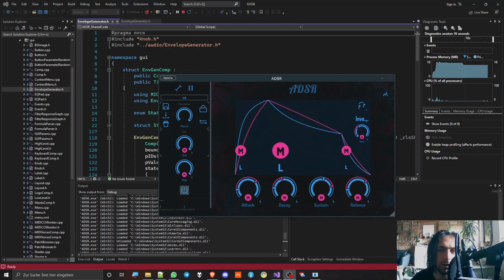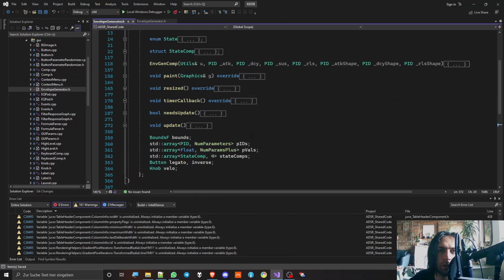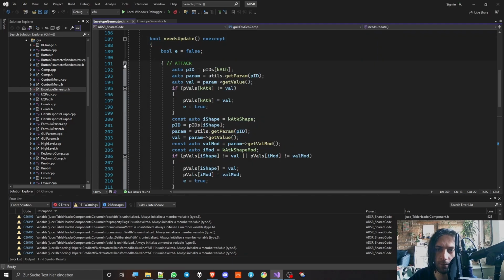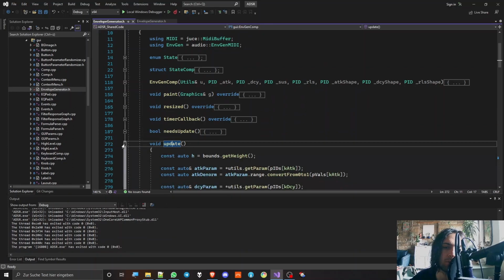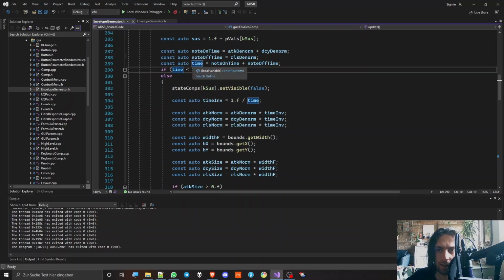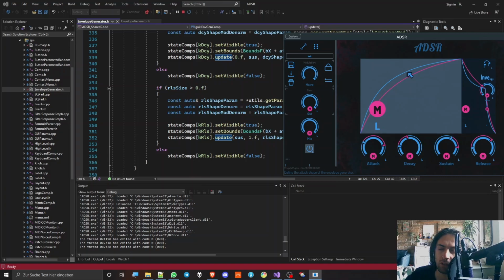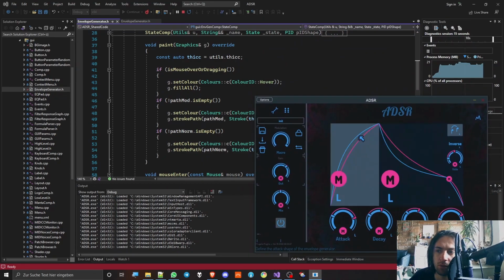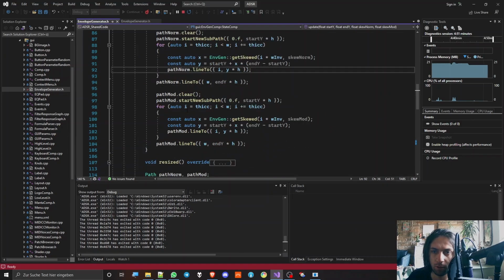ADSR Component Code Recipe 👩‍🍳🍰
Just a video where I describe how I structured the code of my envelope generator's component, in case you wanna write something like that as well and need inspiration.

Timecodes:
00:00 Intro
00:13 Relative Time
00:53 Modulation
01:15 Component Structure (Code)
02:20 Member Variables
02:45 Constructor
03:49 Resized
04:09 Timer Callback
04:17 Evaluating Needs Update
05:42 Room For Improvement
06:50 The Update Function
10:59 Misleading Ideas Because of ADSR Components
11:55 StateComp (Knob)
12:31 Found a Bug, lol
13:10 Constructor
13:30 Responsive Interfaces
14:24 Update StateComp
15:55 Conclusion